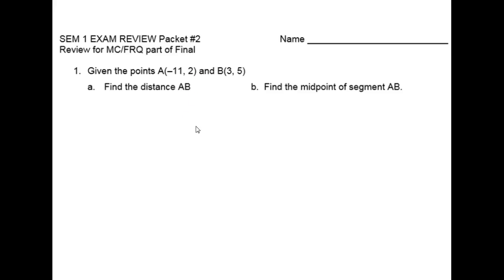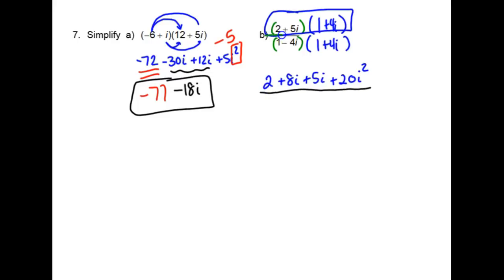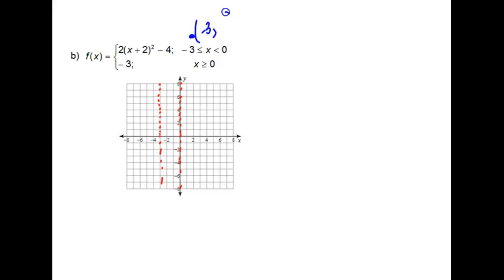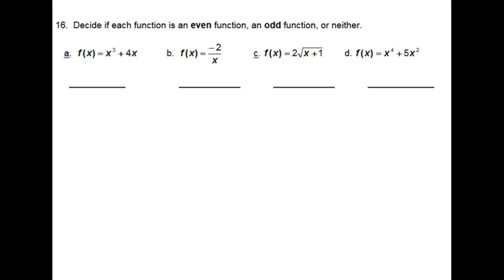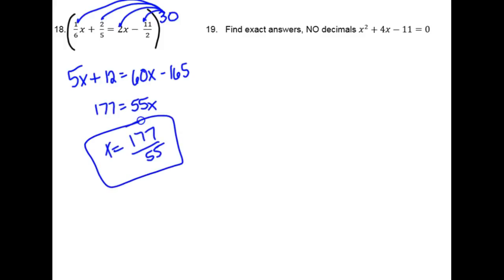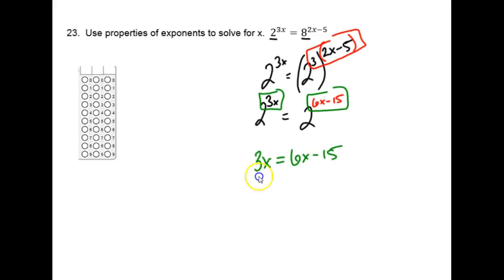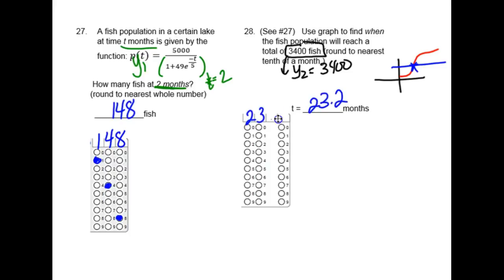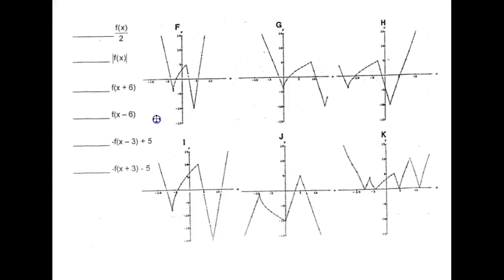PreCalc Review for Part 3 Final - MC and FRQ Fall 2018